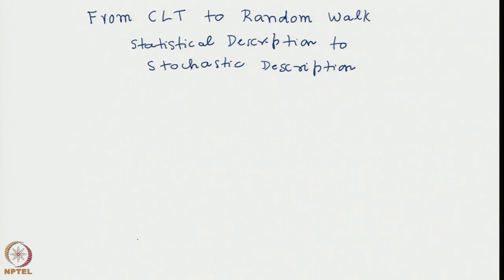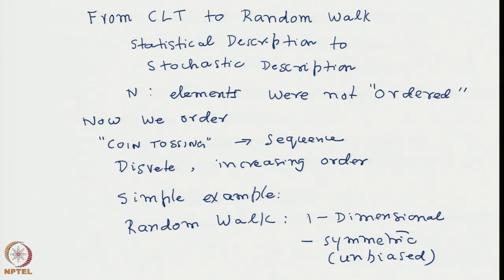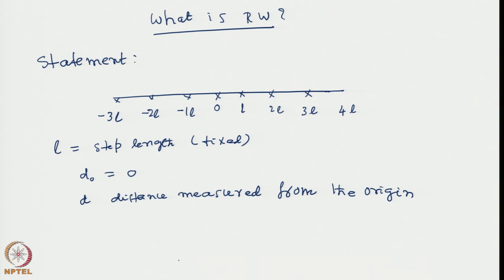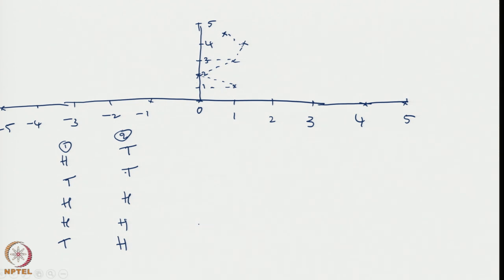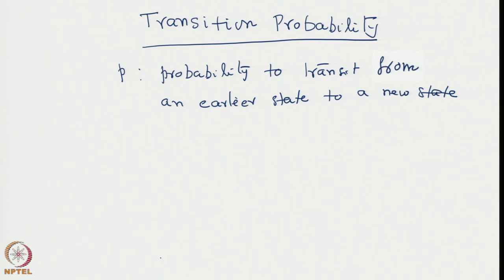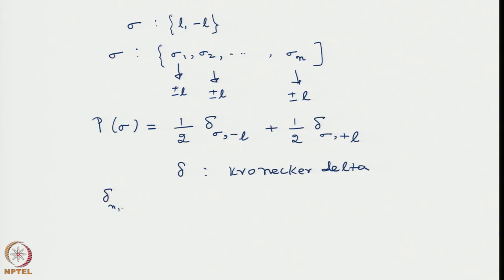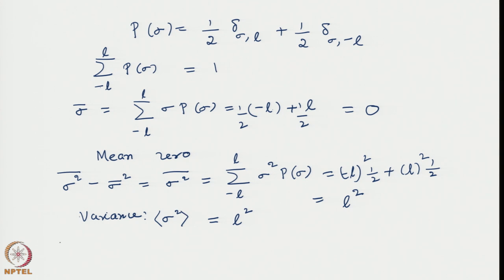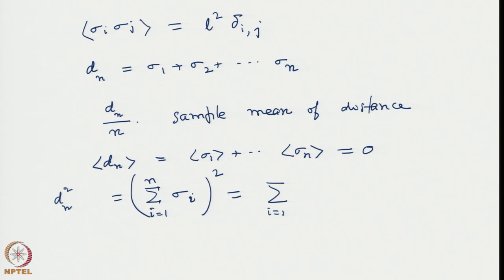Week 3: Lecture 12: Introduction to Random Walk: Extension of Central Limit Theorem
Introduction to Random Walk: Extension of Central Limit Theorem